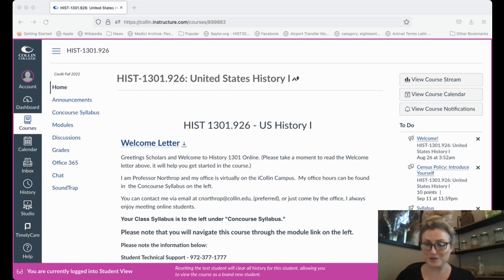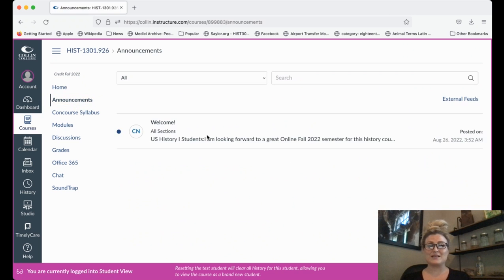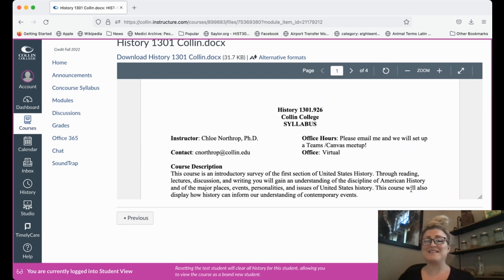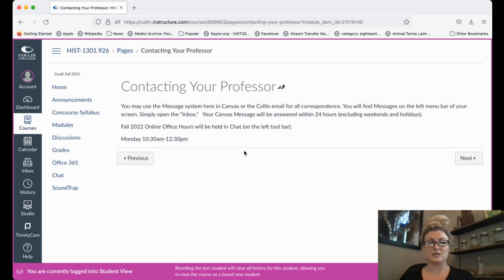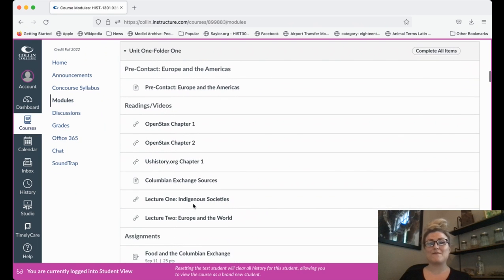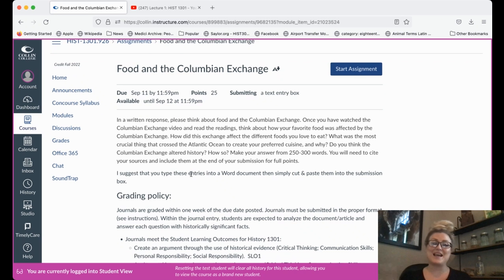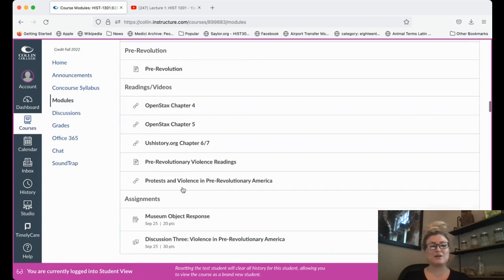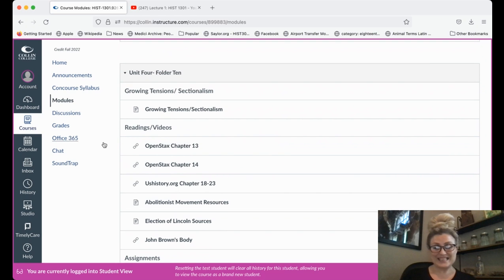Welcome to HIST 1301 with Dr. Northrop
Welcome to Fall 2022 for HIST 1301 at iCollin Campus of Collin College.